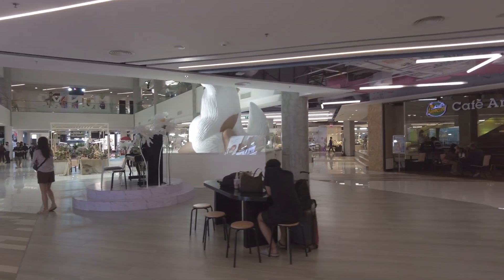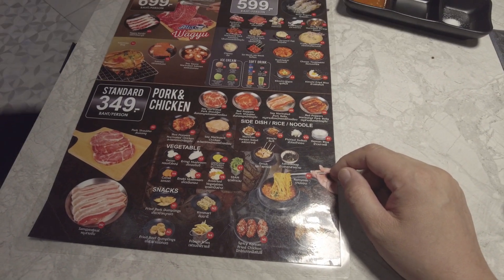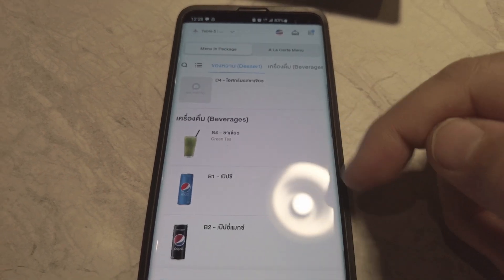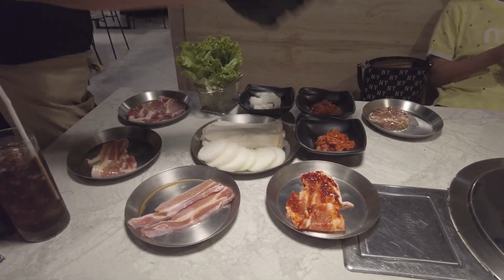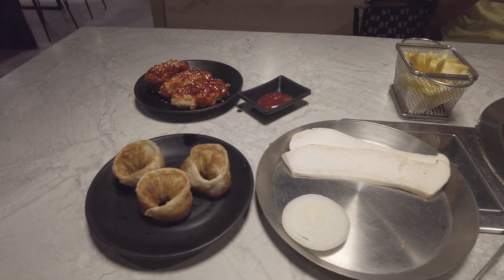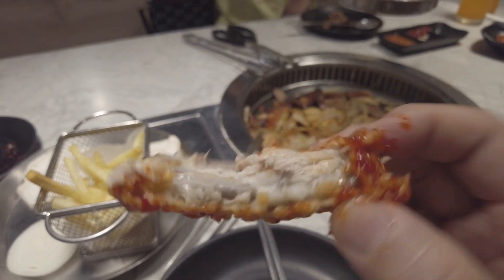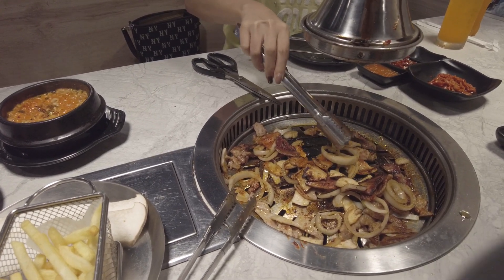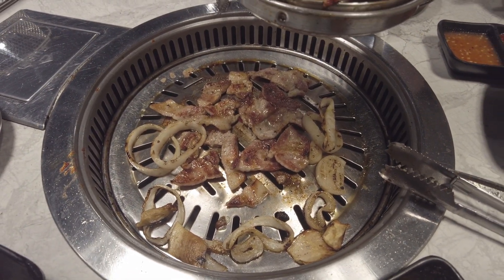Man Chan K-BBQ buffet @Seacon Square, Munx2 area, ground floor, Srinakarin Road, Bangkok bbq Korean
Everything tastes good and fresh. Great price too.